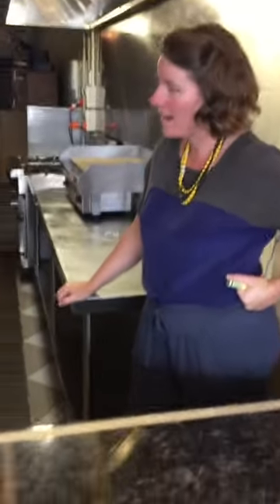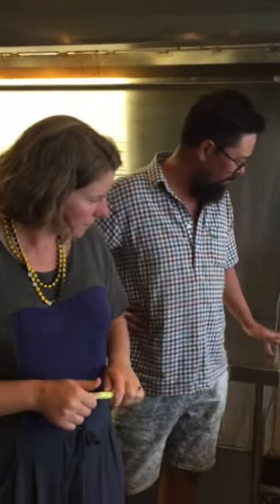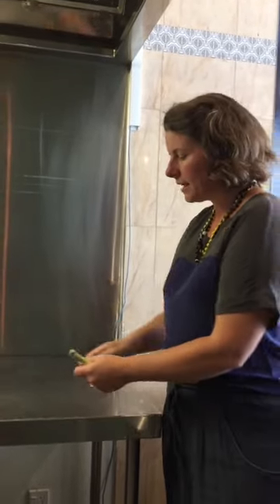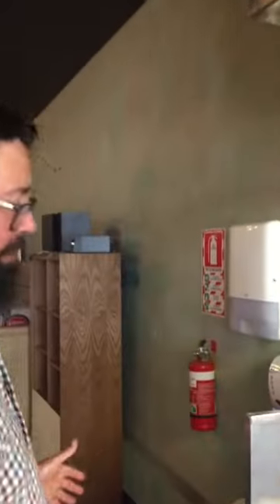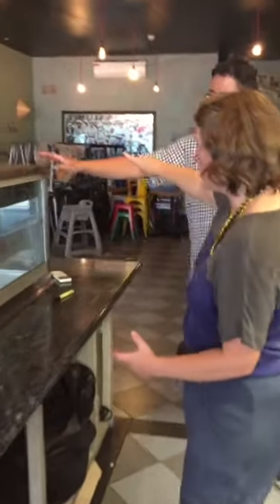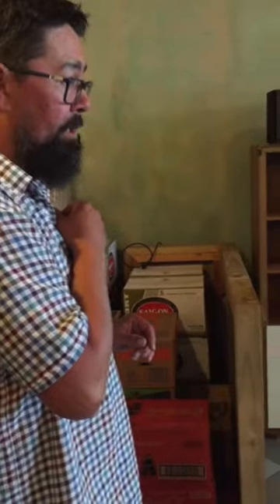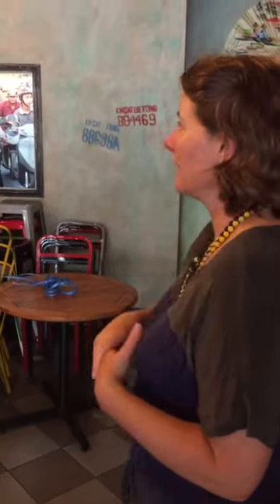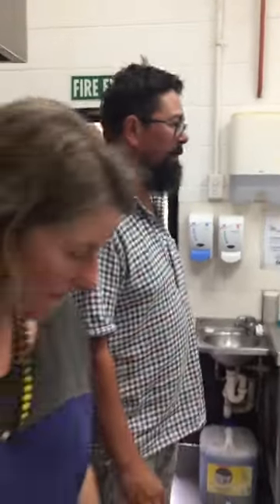cafe with stu and leah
This video is about cafe with stu and leah